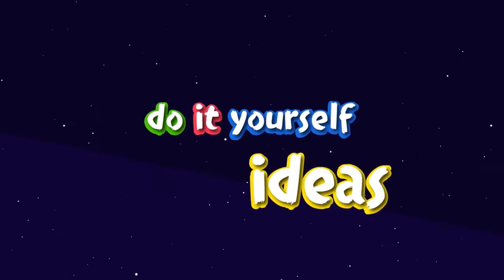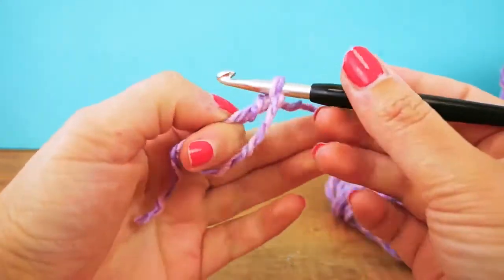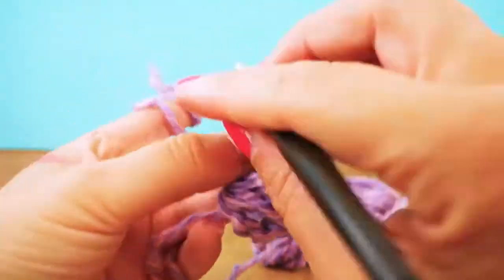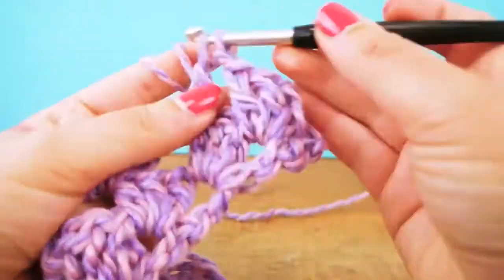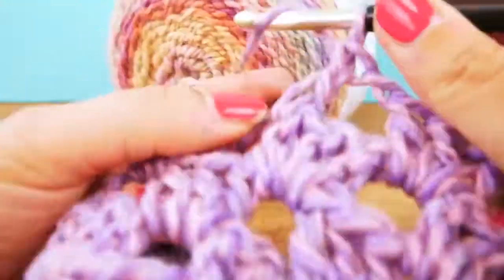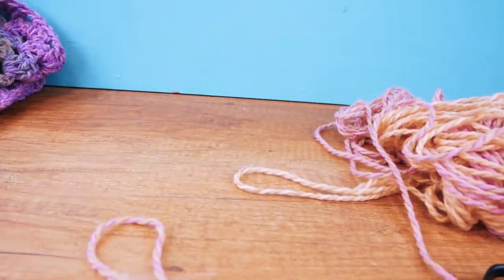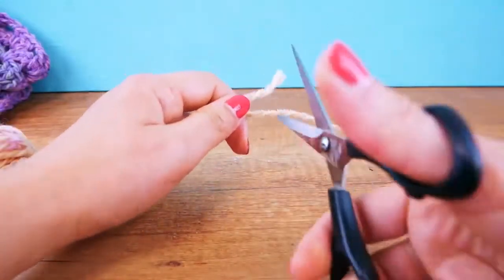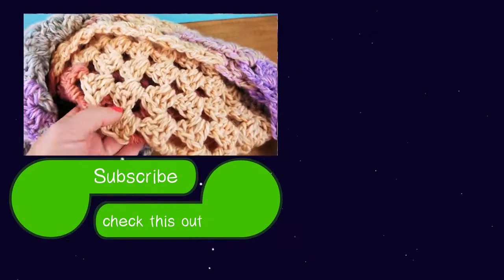Fall Scarf Crocheted + Tassel | Crocheting for Beginners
Hi crochet-Fans!

20855